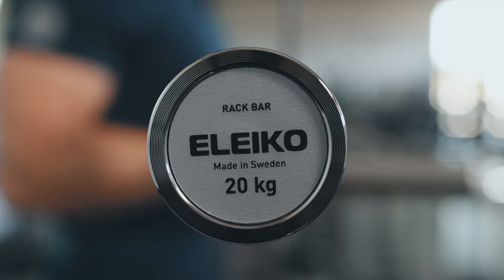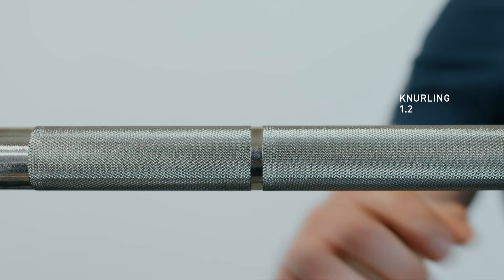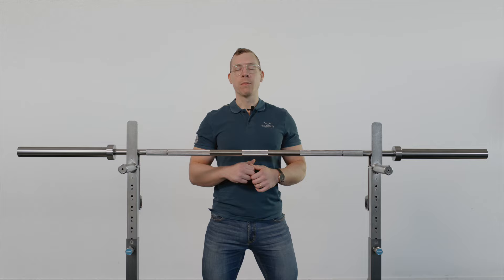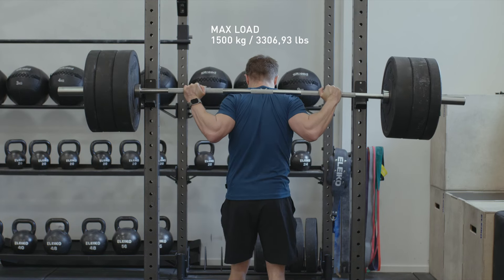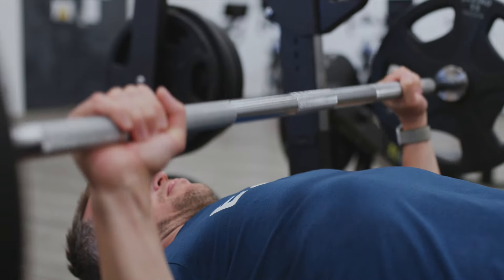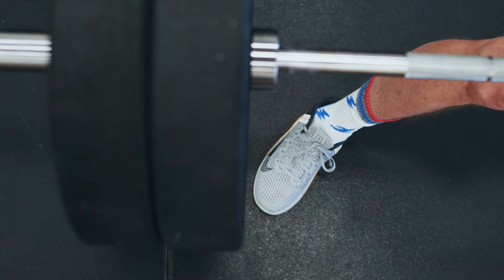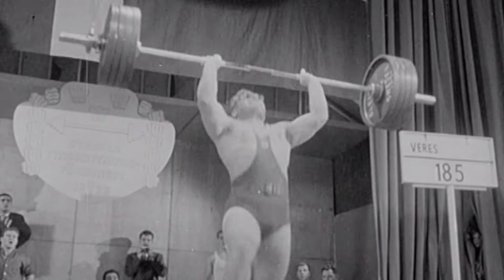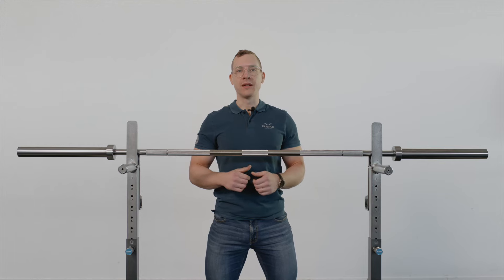The Eleiko Rack Bar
The Eleiko Rack Bar is designed for the unique requirements of strength rooms and free weight areas where bars are used with benches and racks to meet a variety of training needs. High-quality Swedish steel and 29 mm diameter give the bar optimal stiffness and a superb feeling of stability during lifts. The knurling is balanced to deliver comfort and control, appropriate for a wider audience of lifters and strategically eliminated where the bar meets the rack or j-cups, protecting equipment from damage.

Chapters:
0:00 This is the Eleiko Rack Bar.
0:10 The Grip.
0:30 The Sleeves.
0:43 The Dustproof Seal.
0:56 The Bar Warranty.
0:59 The Special features.
1:38 About Eleiko bars.